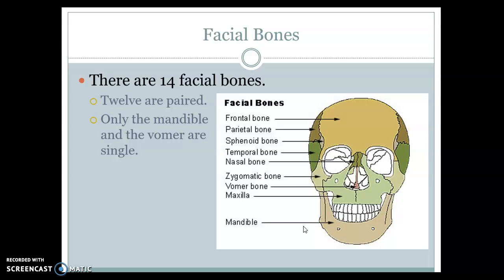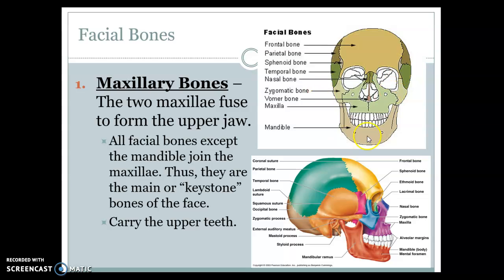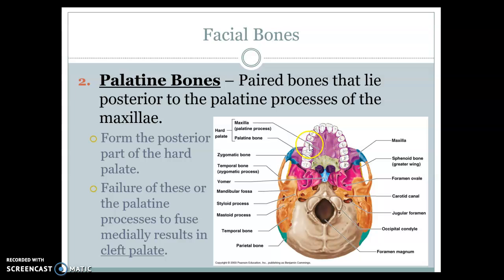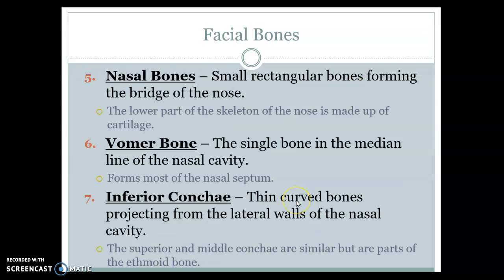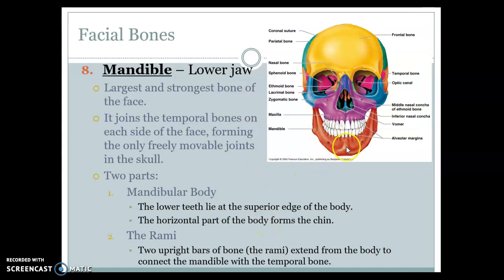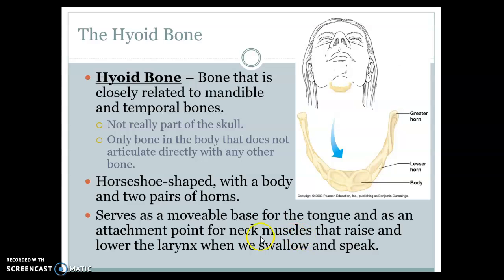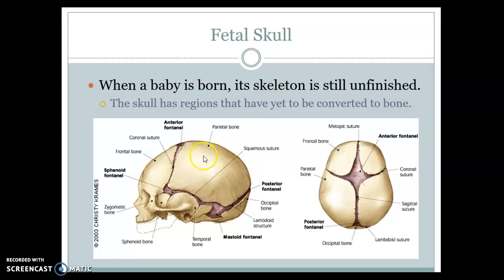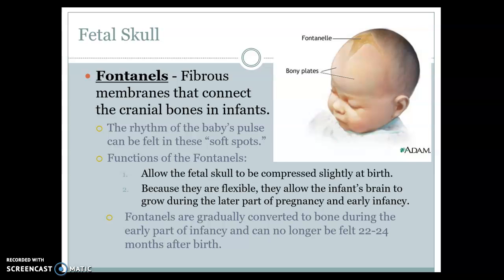A&P Skeletal I - Part 4